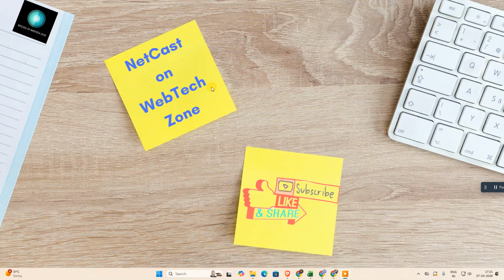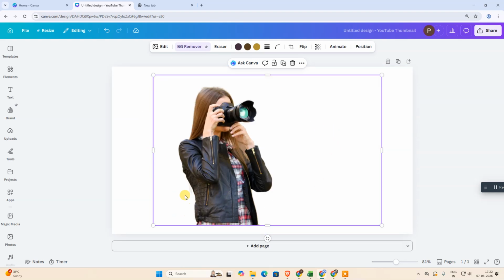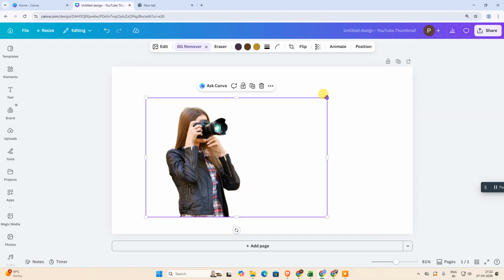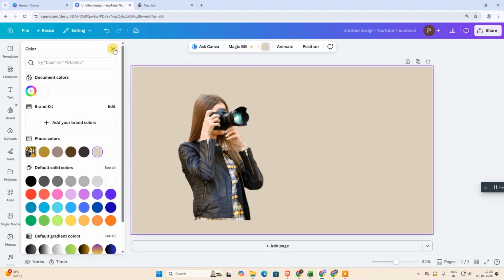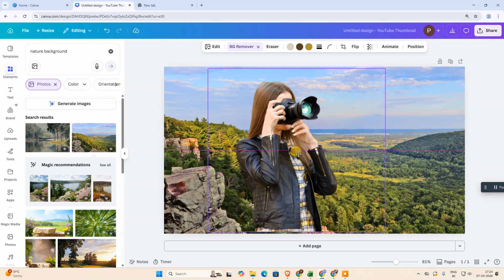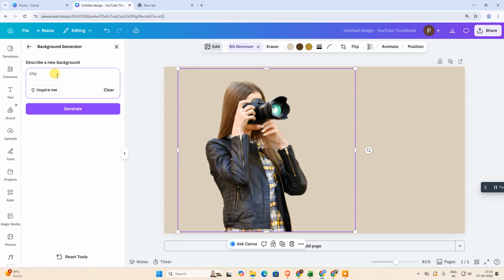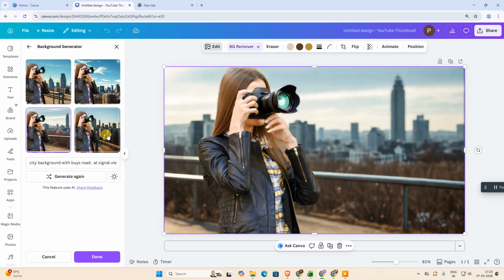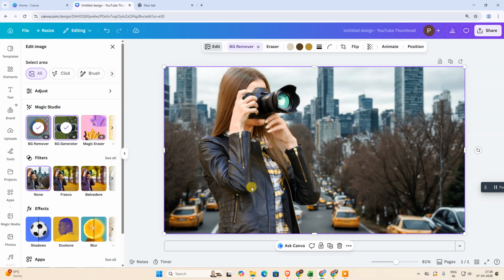How to Remove Background from Photo in Canva (Step-by-Step Guide)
Learn how to remove and change image backgrounds in Canva using BG Remover, colors, photos, or AI background generator.